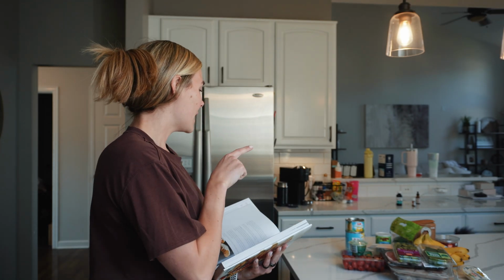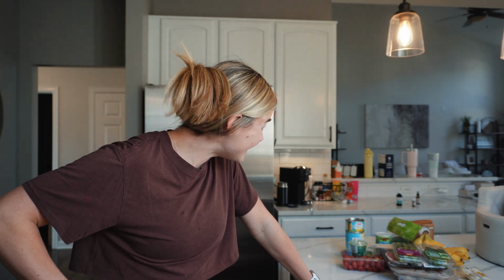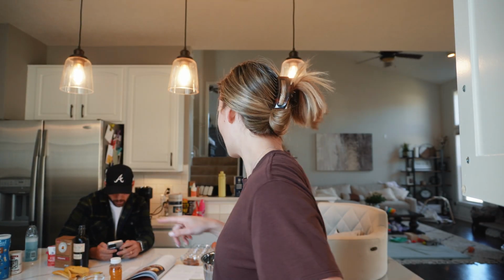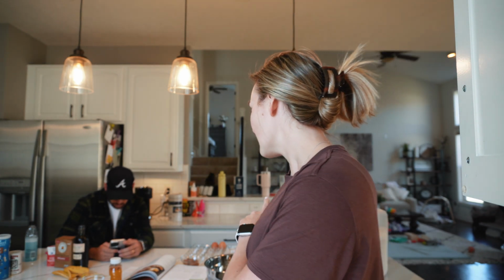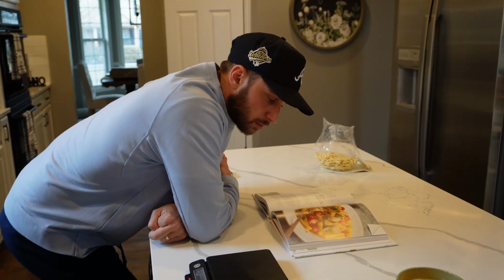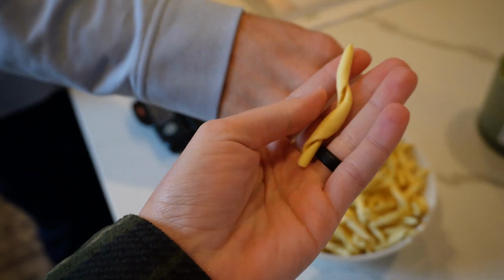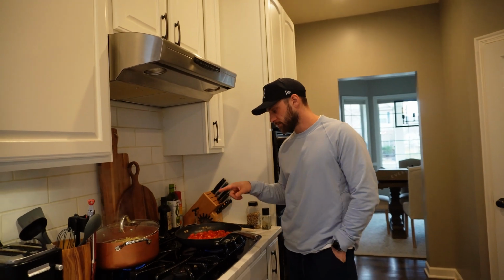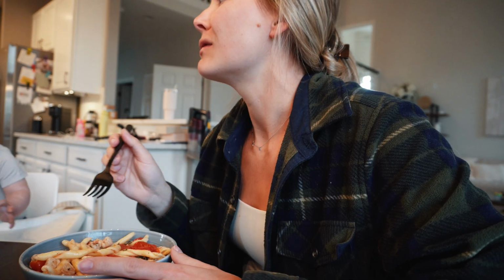Heavenly Banana Nut Oat Muffins // Chicken Pasta Caprese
CHICKEN PASTA CAPRESE:
SERVES 5
-1 pound skinless, boneless chicken breasts, cut into ½-inch cubes
-½ teaspoon dried basil
-Kosher salt
-Freshly ground black pepper
-Cooking spray or oil mister
-9 ounces pasta (use brown rice pasta for gluten-free)
-4 teaspoons extra-virgin olive oil
-6 garlic cloves, coarsely chopped
-2½ cups halved grape tomatoes
-1 cup thinly sliced fresh basil
-4 ounces part-skim mozzarella cheese, cut into cubes

PER SERVING (1¾ cups)
CALORIES: 402
FAT 10.5 g
CARBOHYDRATE 43 g
FIBER 2.5 g

Heat a large nonstick skillet over high heat. Season the chicken with the dried basil, ¼ teaspoon of salt, and black pepper to taste. Spray the skillet with oil and add the chicken. Cook until the chicken is cooked through, about 3 minutes on each side.
Transfer the chicken to a plate.
Cook the pasta to al dente in a pot of salted boiling water according to package directions. Drain, reserving about ½ cup of the pasta water.
Meanwhile, increase the heat under the skillet to high, add the olive oil and garlic, and cook, stirring, until golden, being careful not to burn it, about 1 minute. Add the tomatoes, ¼ teaspoon salt, and black pepper to taste, and reduce the heat to medium low. Cook, stirring, until the tomatoes become tender, 5 to
6 minutes.
Add the pasta to the tomatoes. If the pasta seems too dry. add some of the reserved pasta water. Add the chicken and toss well. Remove the pan from the heat, stir in the fresh basil and cheese, and serve hot.

HEAVENLY BANANA NUT OAT MUFFINS:
MAKES 12
-1½ cups quick-cooking oats
-1¼ cups unsweetened almond milk
-½ cup packed dark brown sugar
-1 cup mashed ripe bananas
-2 large egg whites
-2 tablespoons honey
-1 tablespoon canola oil
-1 teaspoon pure vanilla extract
-½ cup white whole wheat flour (I recommend King
Arthur)
-1 teaspoon baking powder
-½ teaspoon baking soda
-½ teaspoon kosher salt
-¾ cup chopped walnuts

Preheat the oven to 400°F. Line a standard muffin tin with 12 liners and lightly spray the liners with oil.
Pour the oats into a large bowl, add the almond milk and mix well, soak for about 30 minutes.
Add the brown sugar, mashed bananas, egg whites, honey, oil, and vanilla to the oats and mix well.
In a medium bowl, whisk together the flour, baking powder, baking soda, and salt. Slowly add the flour mixture ingredients to the liquid ingredients and mix with a spatula until just incorporated. Fold in the walnuts. Pour the batter into the prepared muffin tin.
Bake until a toothpick inserted comes out clean, 24 to 28 minutes. Let cool before serving.
skinnyscoop
Make a batch of these muffins and freeze what you don't eat in a freezer-safe zip-top plastic bag.
Pop frozen muffins in the microwave for a few seconds and you'll have a quick breakfast ready for when you're on the go.

PER SERVING (1 MUFFIN)
CALORIES 162
FAT 6.5 g
CARBOHYDRATE 24 g
FIBER 2.5 g